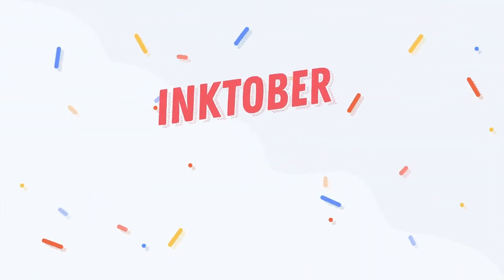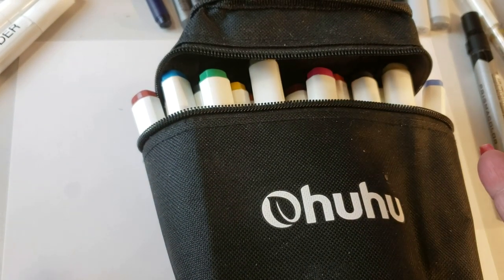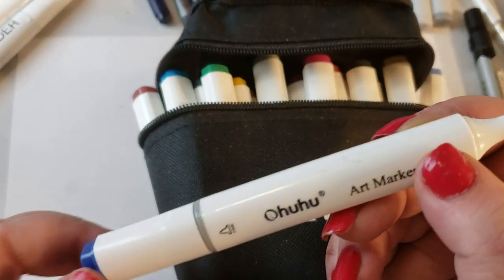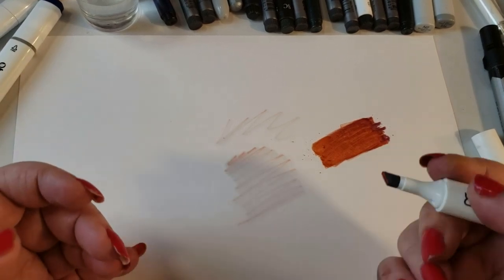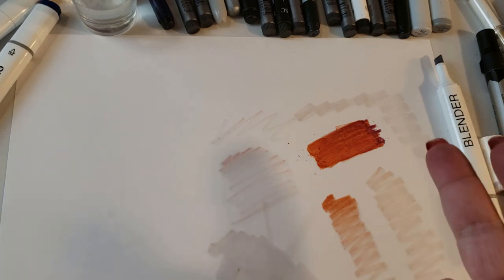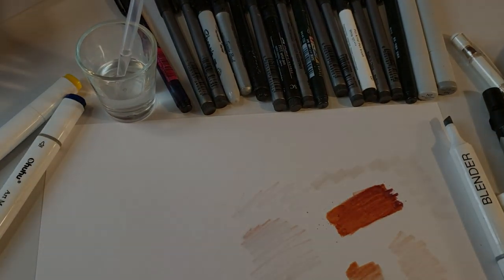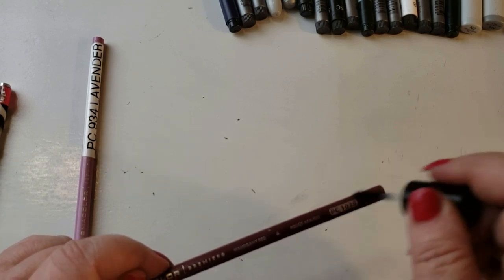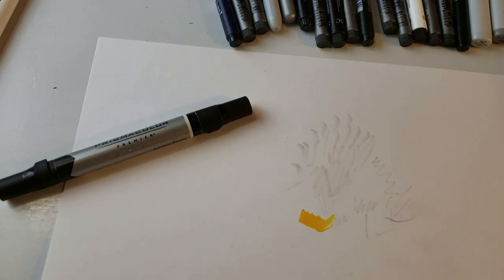V32 Get Expensive Art Supplies On A Budget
Get Expensive  Art Supplies On A  Budget
00:09 Artist Vlog 32
00:19 Inktober
04:03 DIY A Blending Marker
07:38 How to restore names on Colored Pencils
10:11 Which side of the blender marker should be used
11:48 Where to buy a single colored pencil
12:14 Schpirerr Farben Colored Pencil Review
13:07 How to draw the texture of black leather

Klara Markova